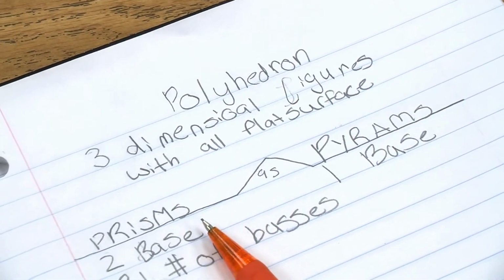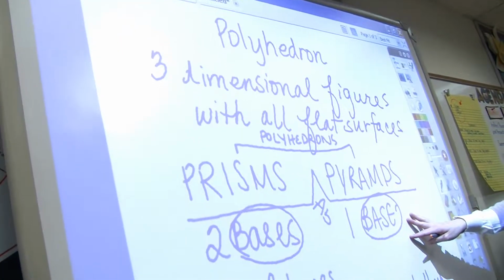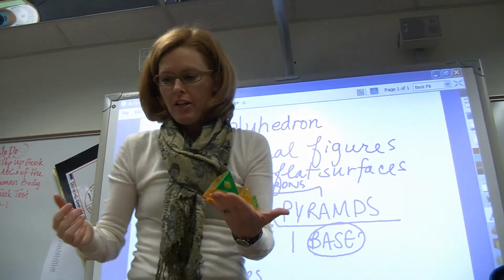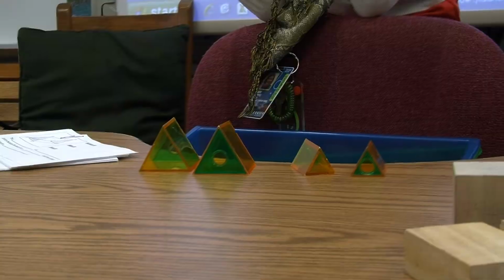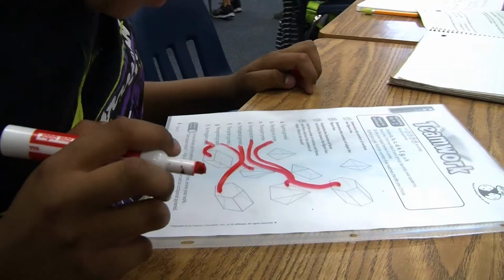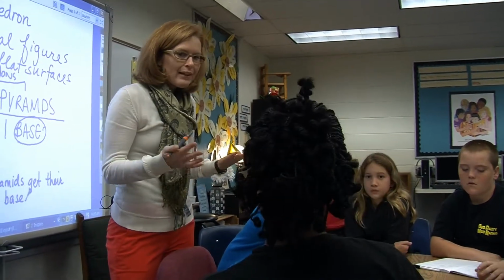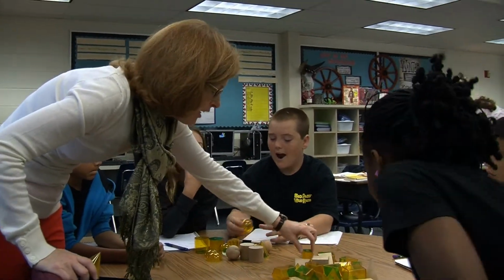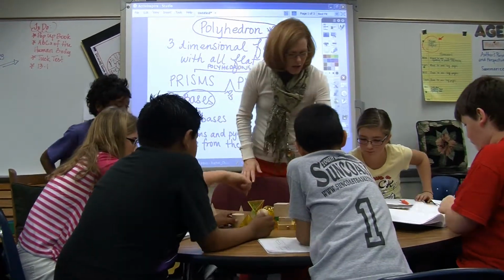IOC#308-Brentwood Elementary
An original award-winning series produced by The Education Channel. In Our Classrooms-Teachers of the Year series focuses on best practices and strategies used by Sarasota County School District Teachers of the Year.  Featured Teacher of the Year, Rachel Chappel from Brentwood Elementary School.